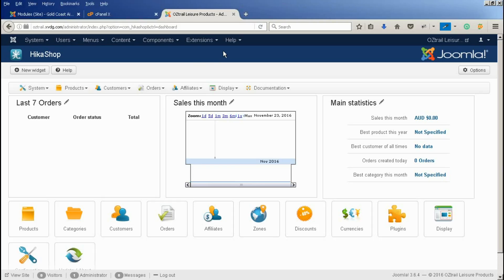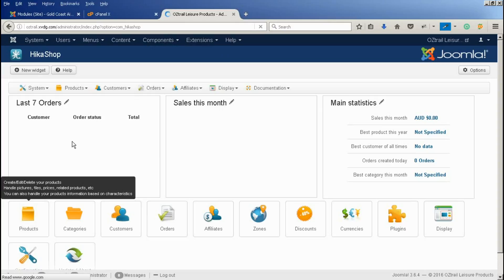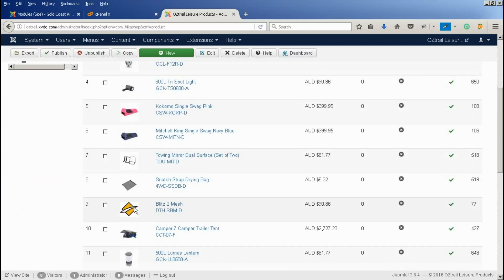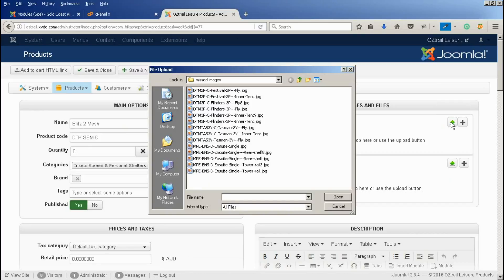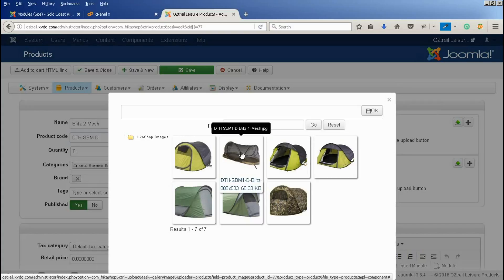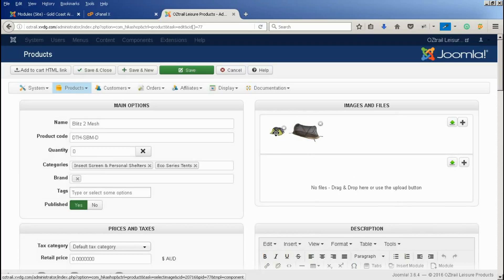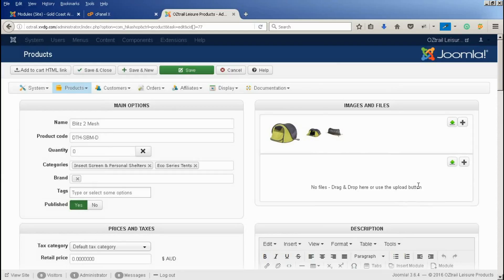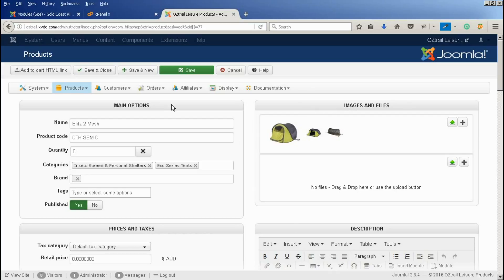Hikashop Product Images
Websites With Purpose Tutorial on adding images to products in a Hikashop Shopping Cart Joomla 3#